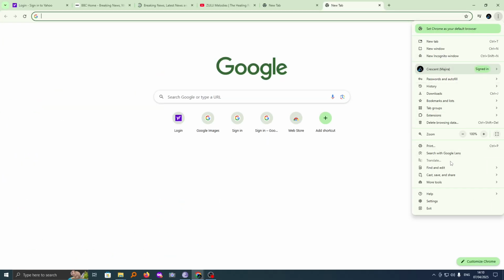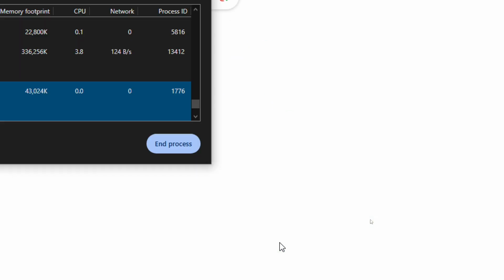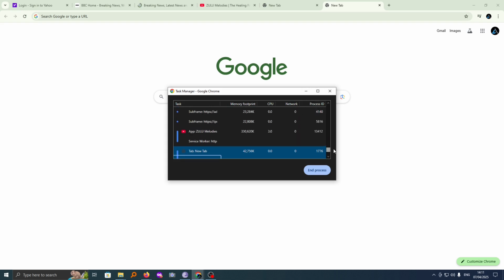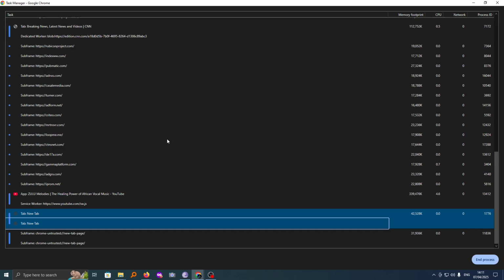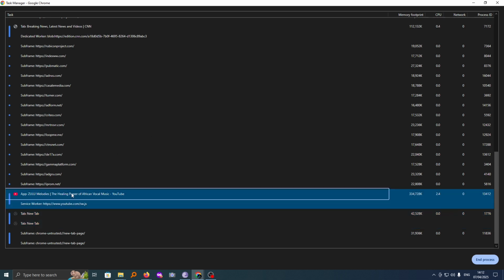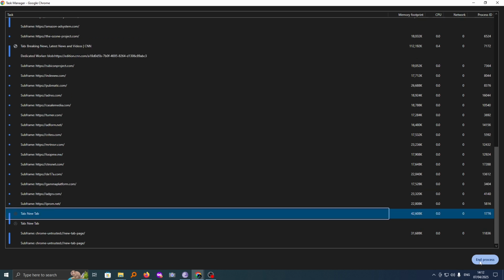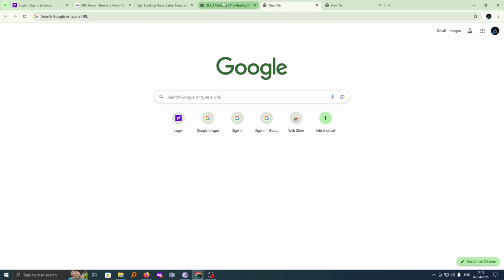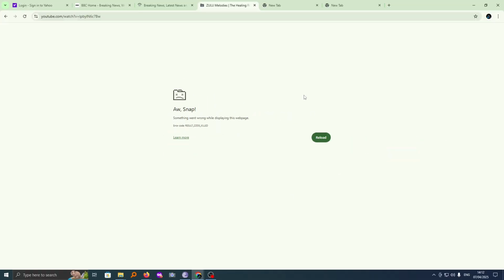How To Find Sites Using More Resources On Chrome Browser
This tutorial will show you how to find sites that are using more resources on your computer such as RAM, Data and CPU on your computer and manage them